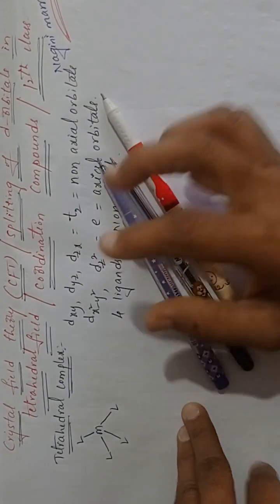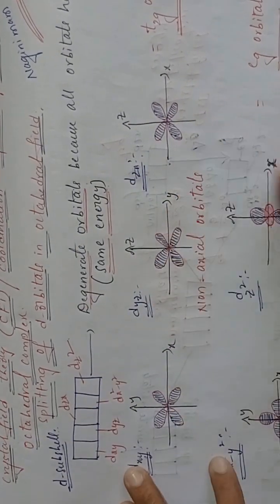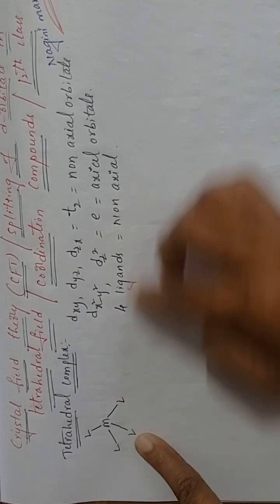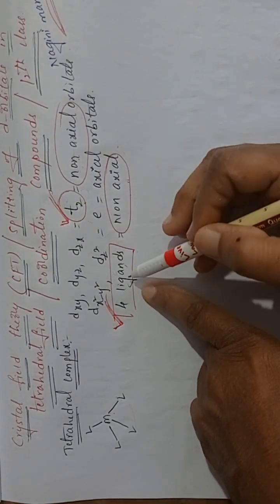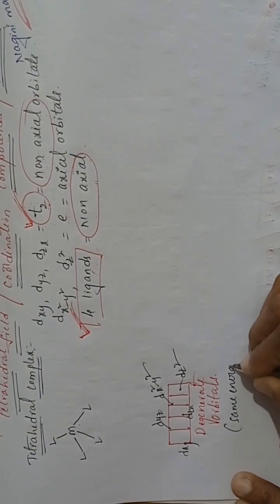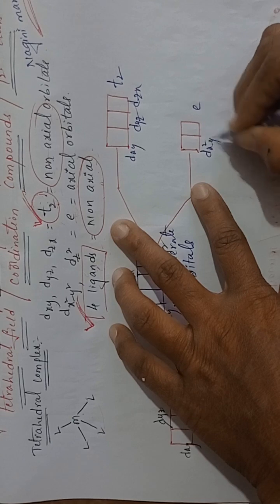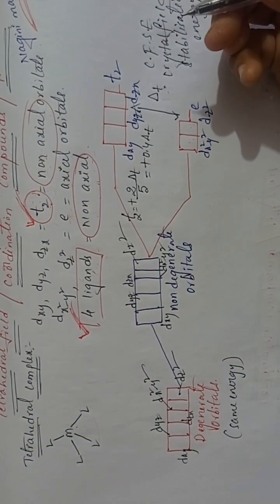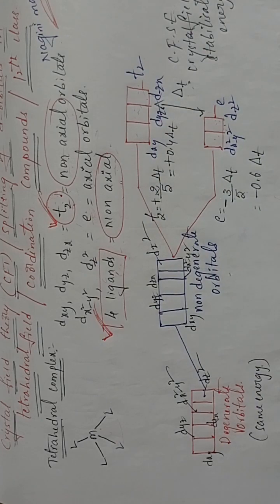CFT-Crystal field theory/Splitting of d-orbitals in tetrahedral field/Coordination compounds/12class